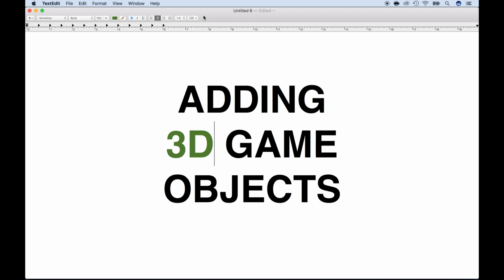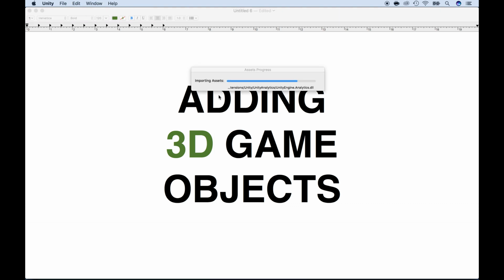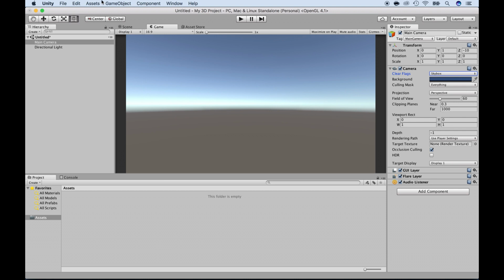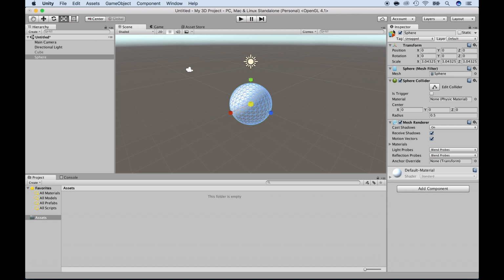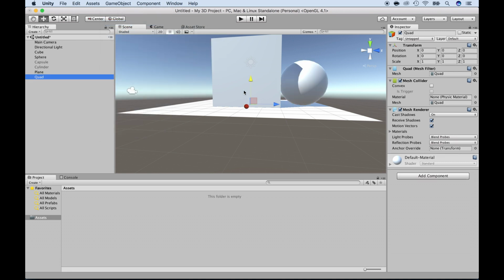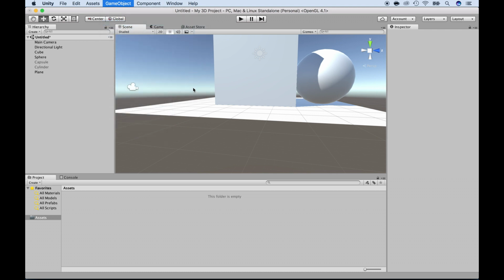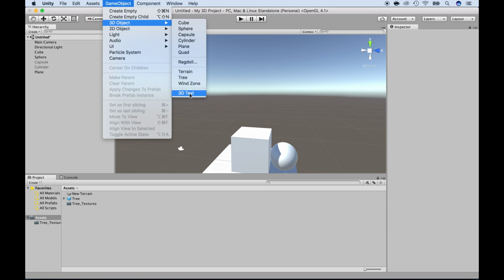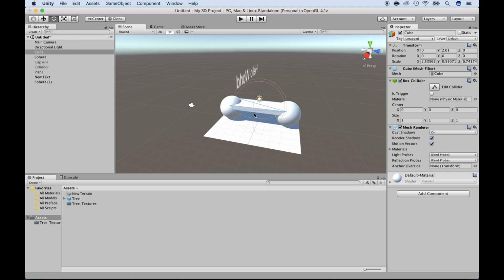Object creation and manipulation, Lecture 10 Essential 3d game objects@100OCLOCK